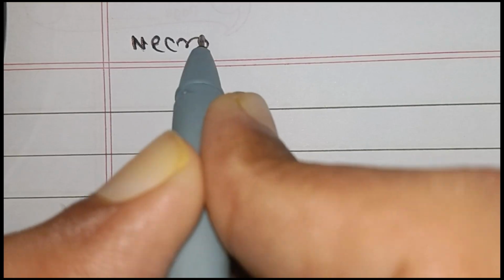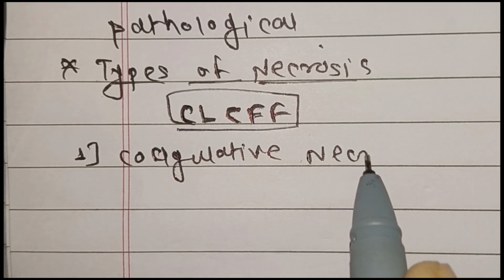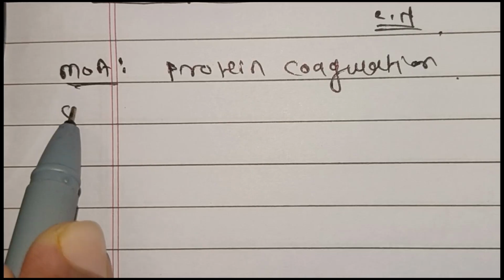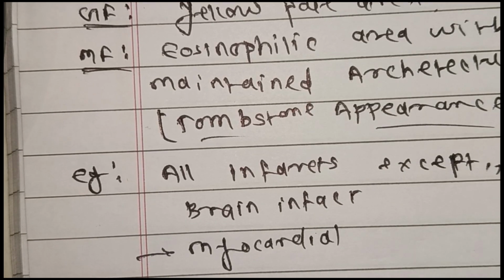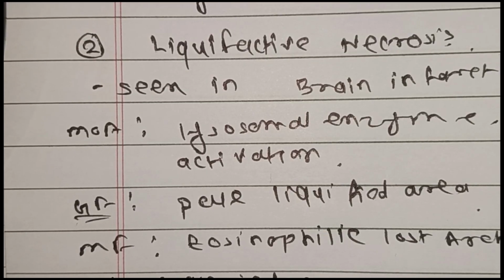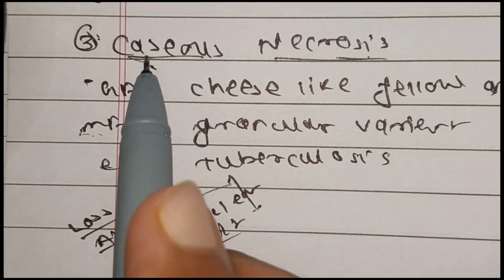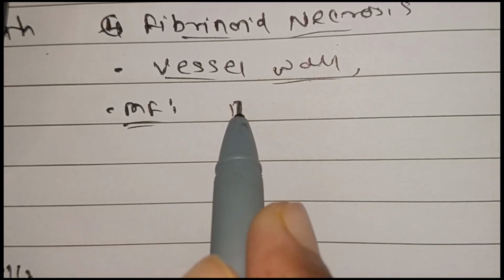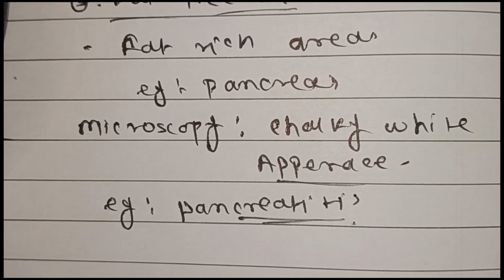Necrosis 2nd year pathology 🩺 RK MEDICO 🩺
Necrosis
2nd year mbbs pathology 🩺
RK MEDICO 🩺

00:00 Defenation of necrosis
01:15 Coagulative necrosis
04:00 Liquifactive necrosis
05:30 Caseous necrosis
07:30 Fibrinoid necrosis
08:08 Fat necrosis